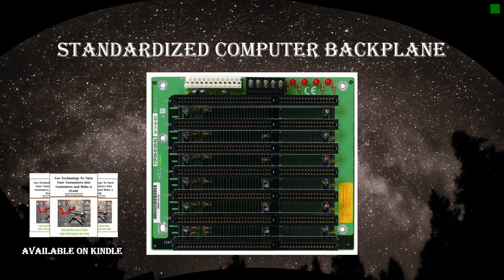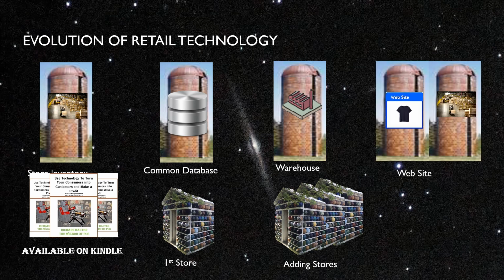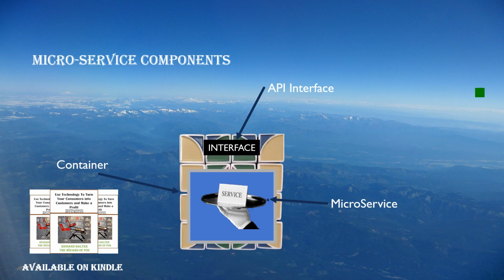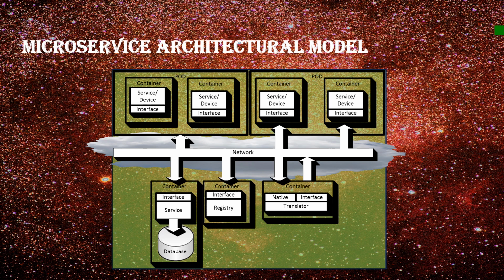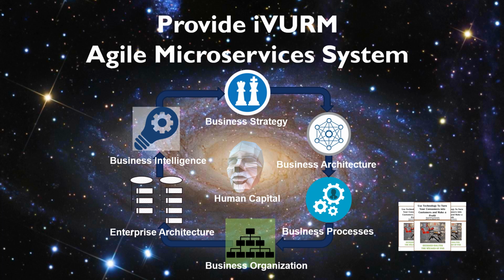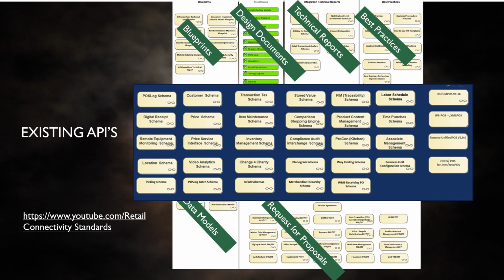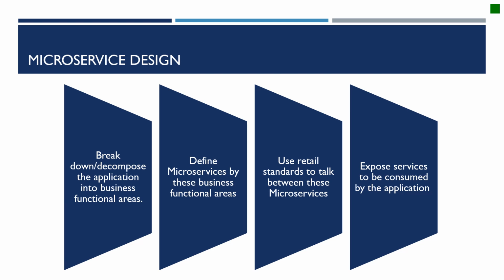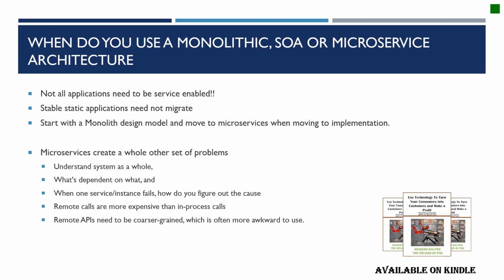Move From Traditional Retail to Modern Agile Unified Commerce Retail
How do I move from a traditional retail model to a modern agile Unified Commerce Retail model?
- To help understand this complexity in more detailed is why I wrote version 2 of my book “ARTS for Retail Using Technology to turn your consumers into customers and make a profit” . There is so much information that it became a 3 volume series.  There is so much information that it became a 3 volume series. To understand check out this post Read this book and become a geek like “The Wizard of POS”.